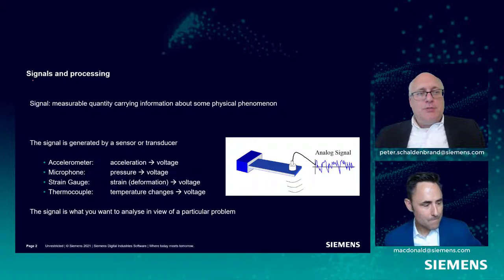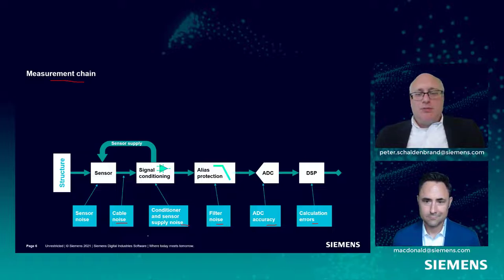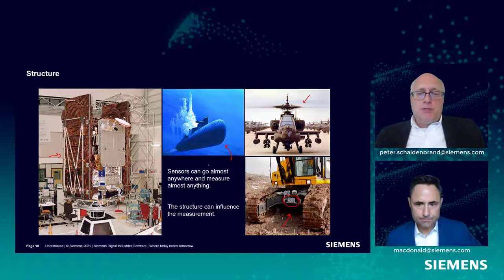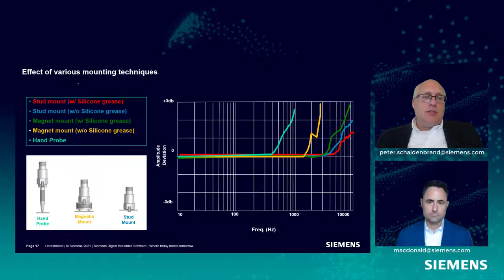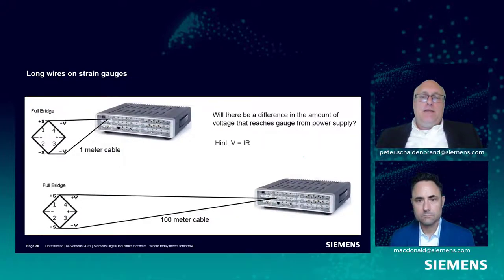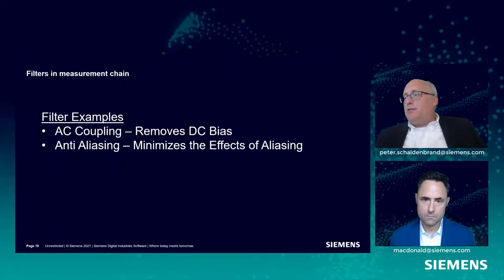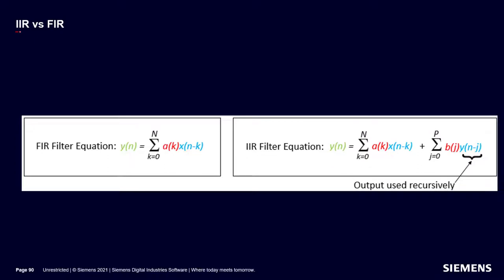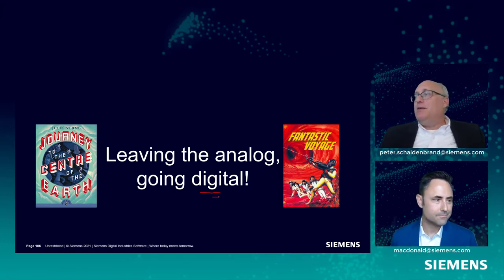Digital Data Acquisition Seminar